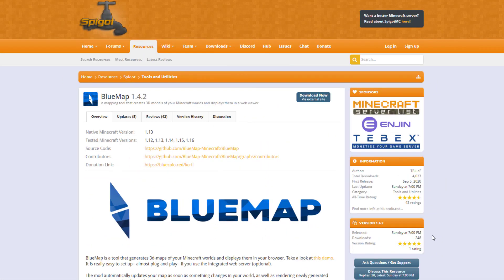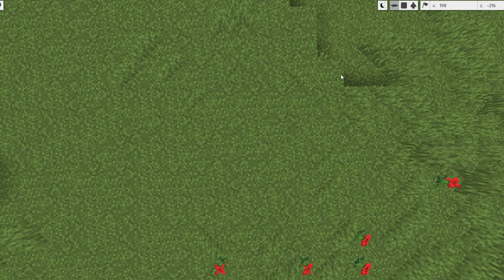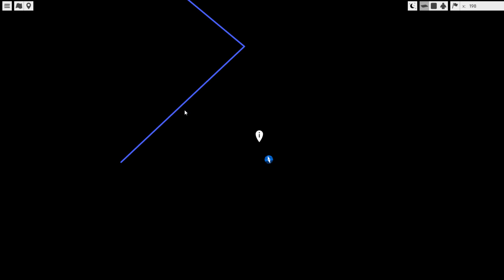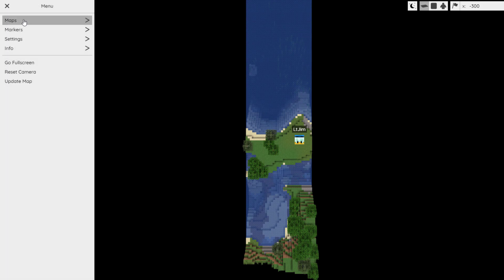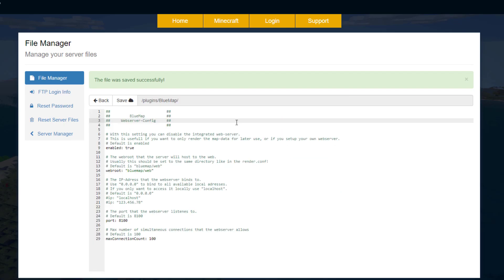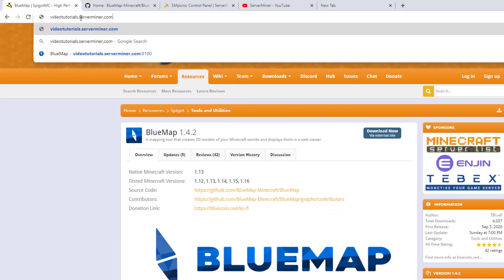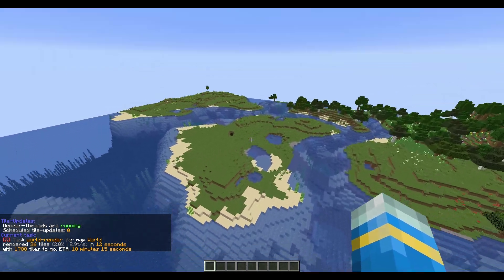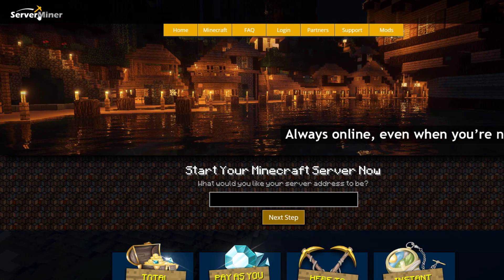Load your world in your browser in Minecraft with BlueMap Plugin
This tutorial will show you how to setup the BlueMap plugin that allows you to show your worlds in your browser!

Error with a plugin? The best course of action is to:
1. Make sure you have the latest spigot version and plugin version
2. Check console for any errors
3. Contact the developer on spigot/discord
4. Alternatively try an older plugin version